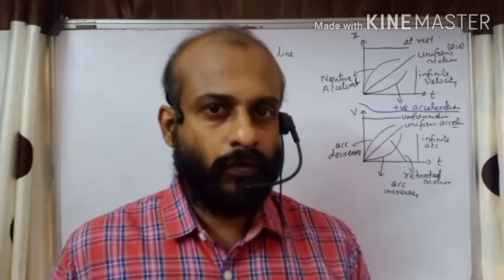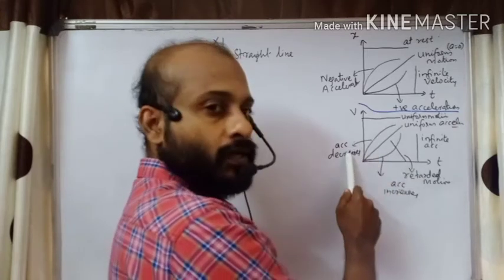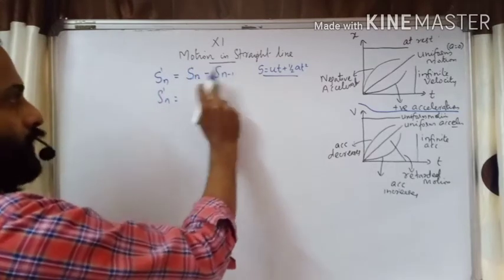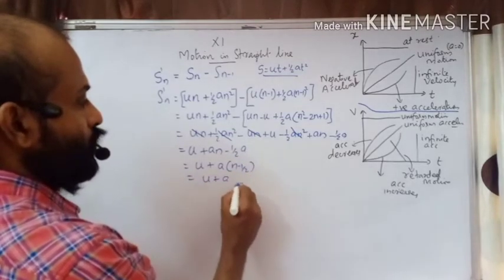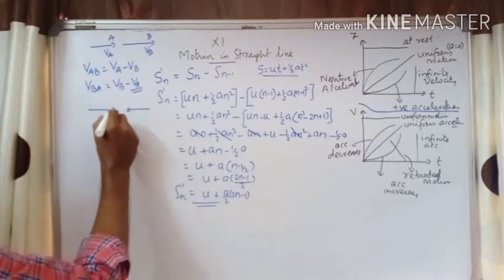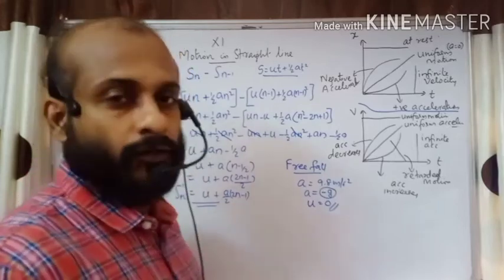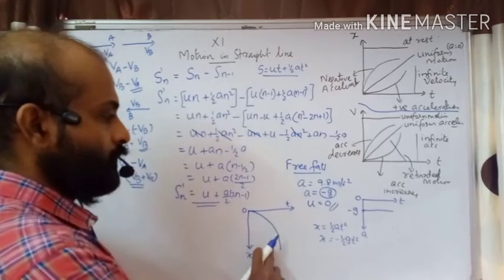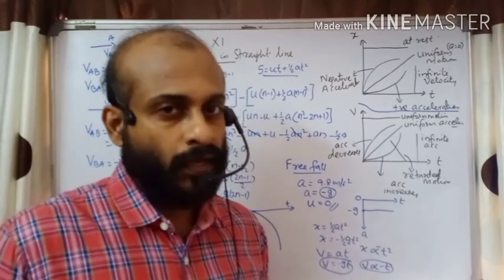Graphs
Motion in straight line XI